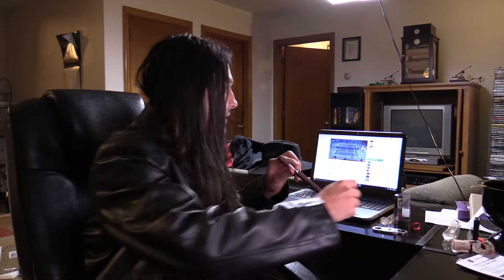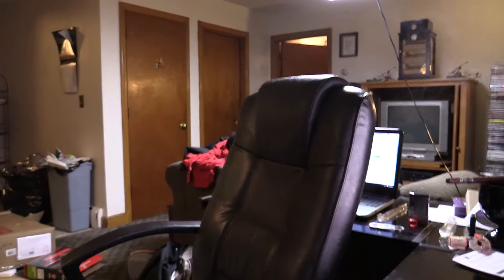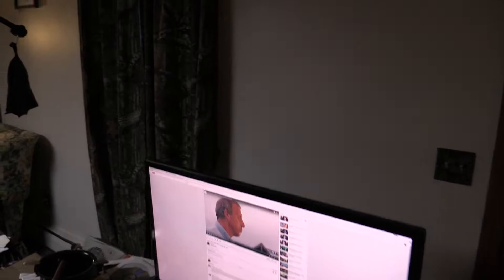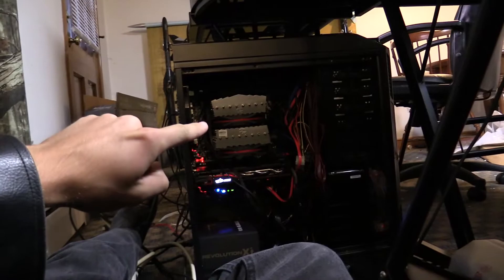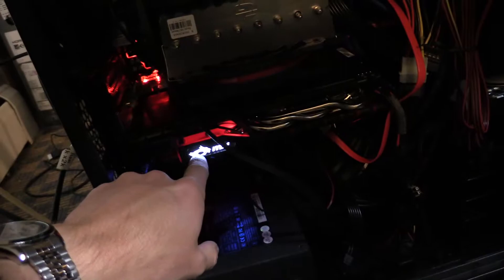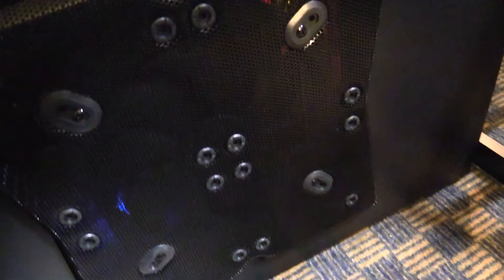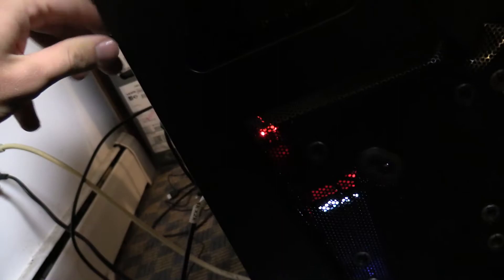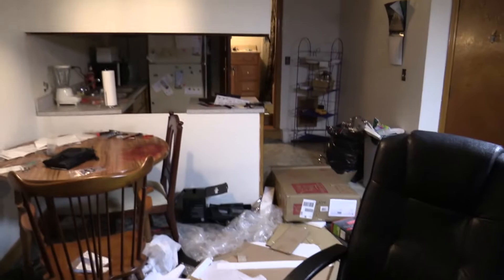Cigar Vlog: Computer Tour